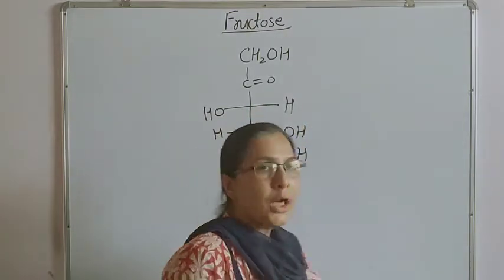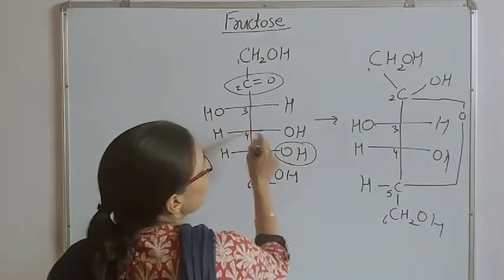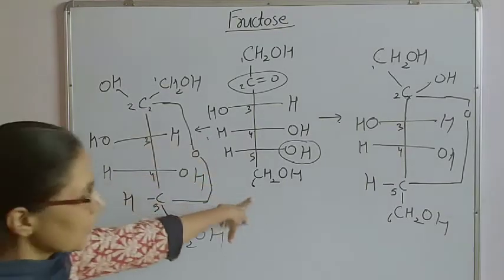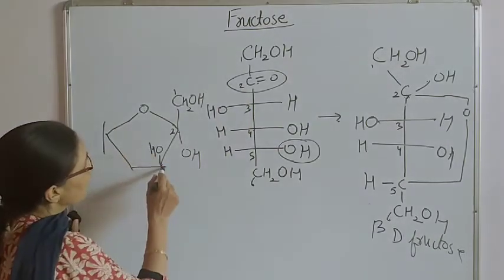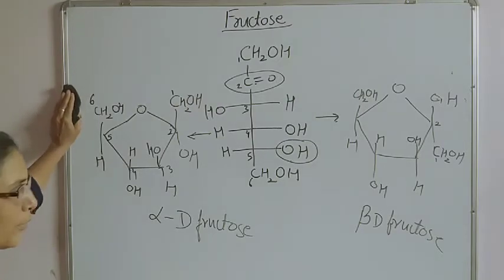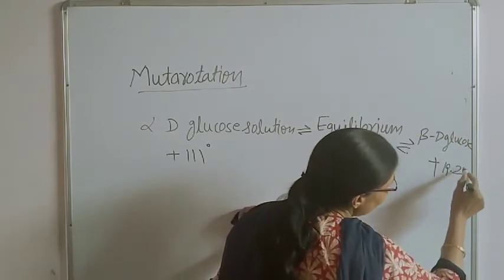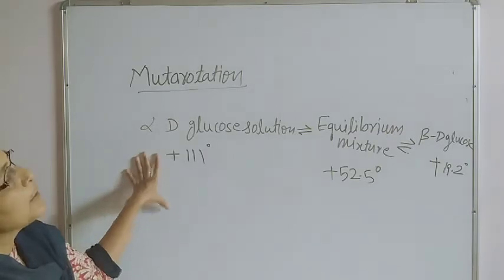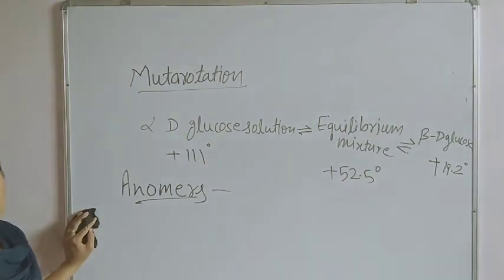Biomolecules(3)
Str.of fructose